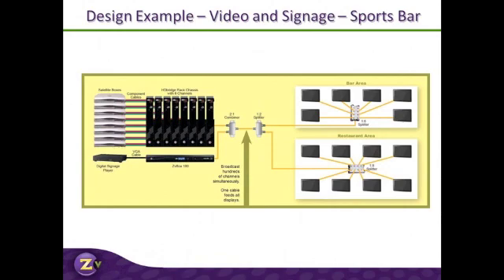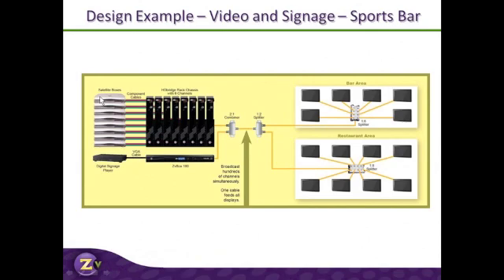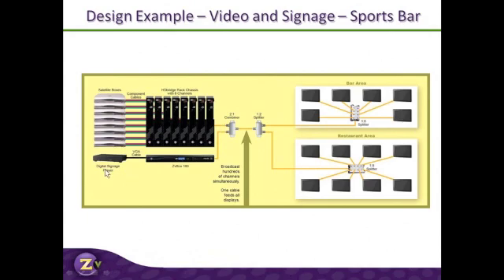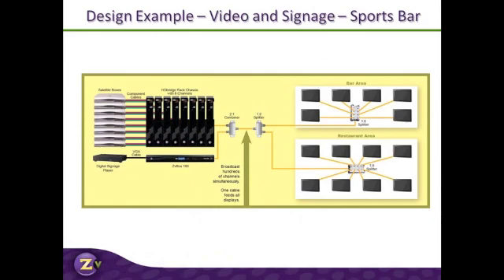HD Modulation in a Sports Bar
ZeeVee demonstrates a typical example, and real life case study of HD Modulation in a Sports Bar